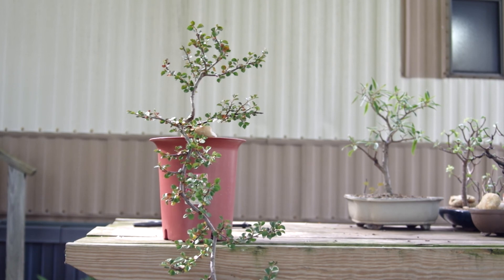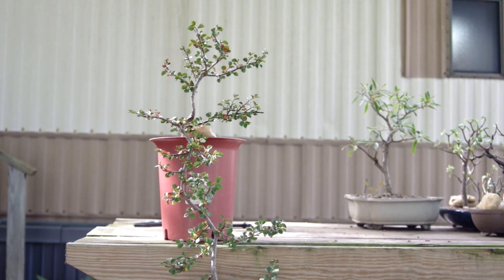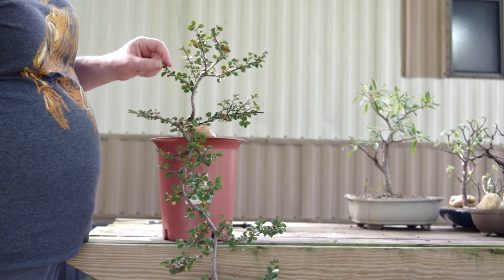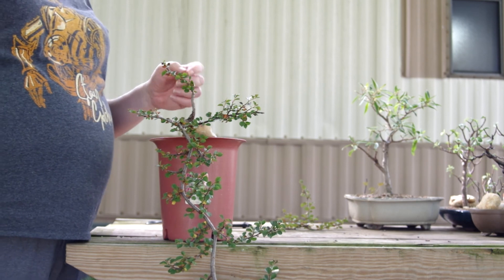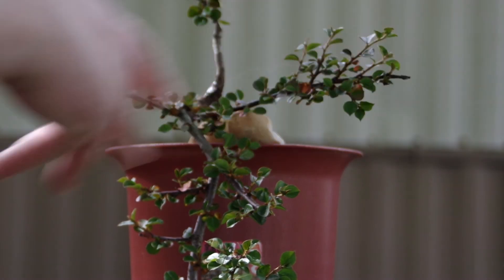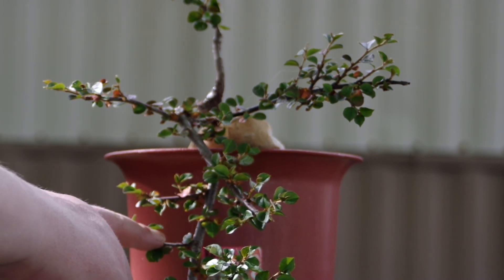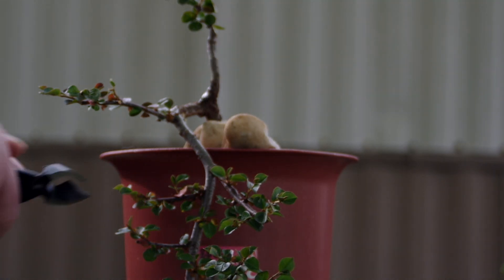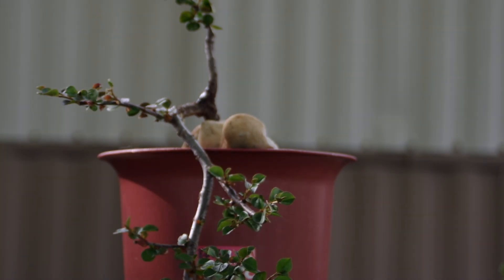#106 Cotoneaster: Prune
I have started a Twitter account for this page. I will be posting there as a way to bring you things that I do with my trees off camera, as I sometime can't or don't want to make a video of something.